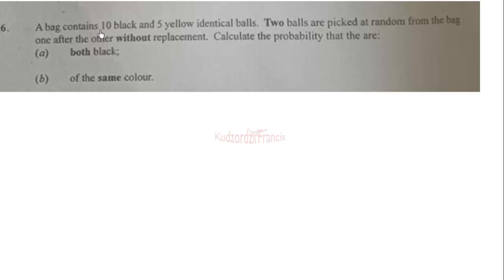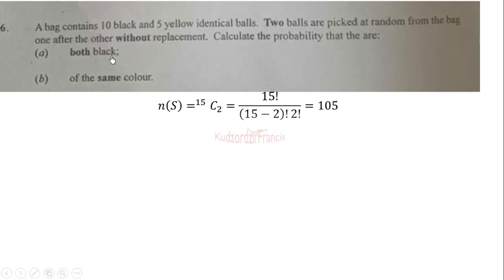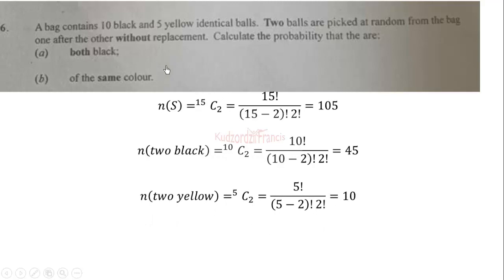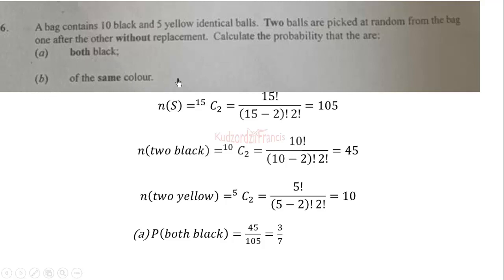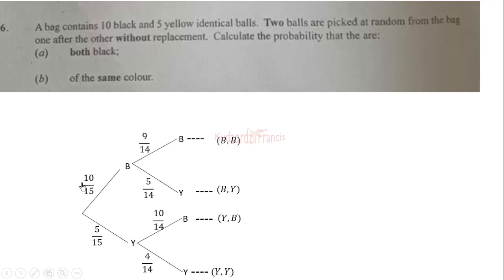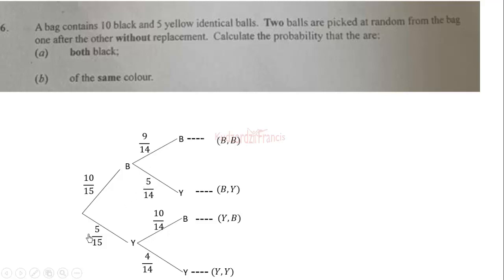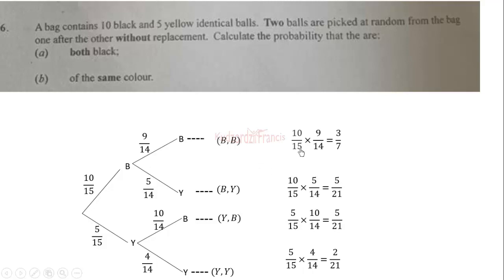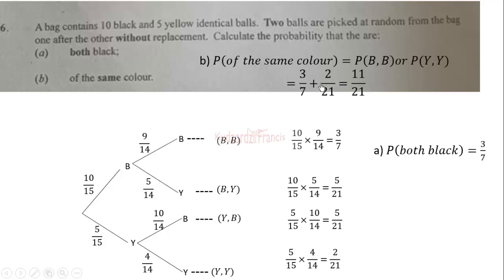WASSCE 2020 further Mathematics paper 2 Q6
A bag contains 10 black and 5 yellow identical balls. Two balls are picked at random from the bag one after the other without replacement. calculate the probability that they are:
(a) both black
(b) of the same colour